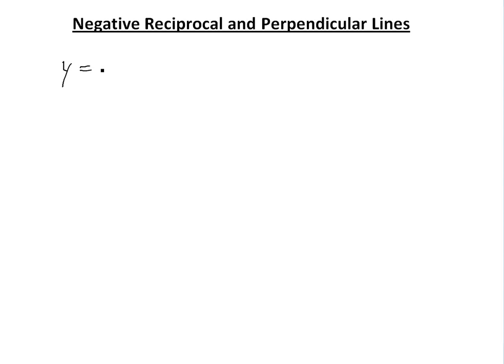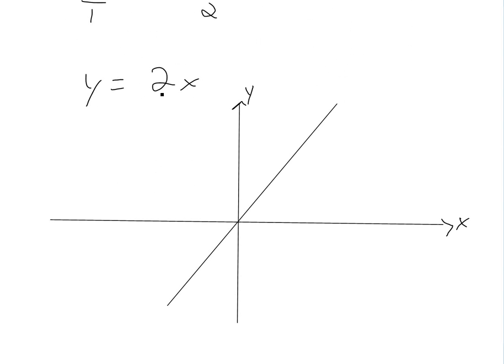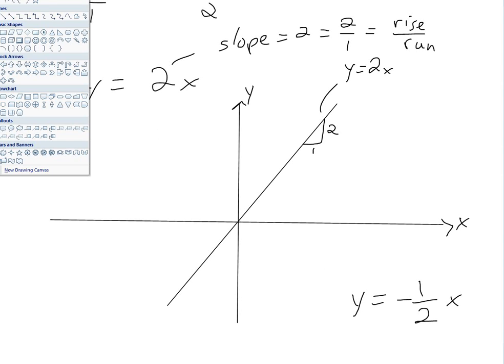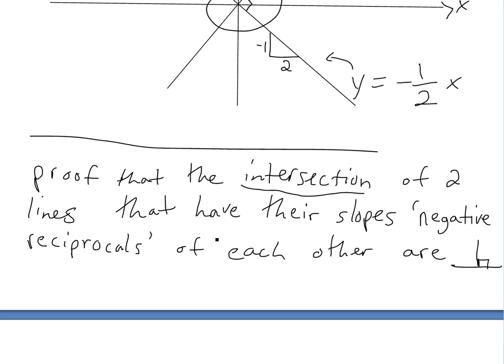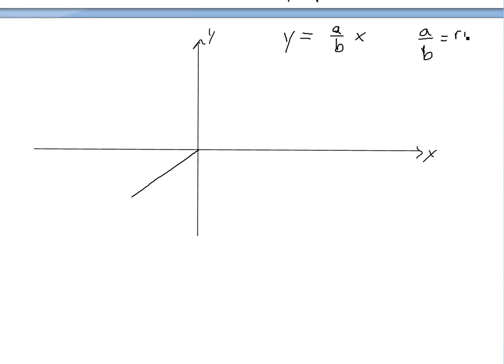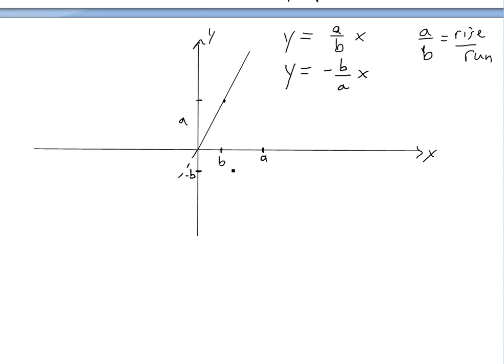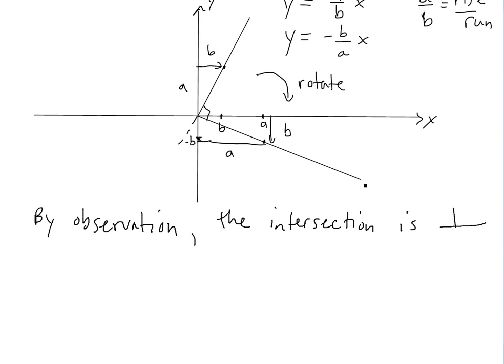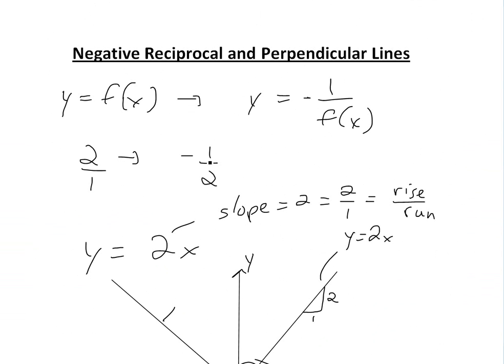Negative Reciprocals and Perpendicular Lines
In this video I discuss negative reciprocals and prove that the intersection of two lines that have slopes which are negative reciprocals of each other are indeed perpendicular, or intersect at right angles (or 90 degrees).